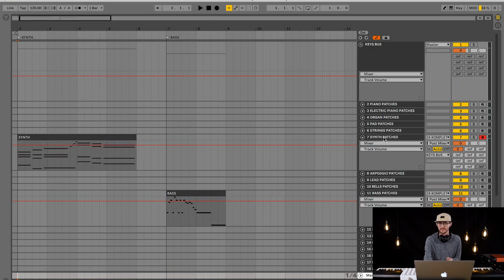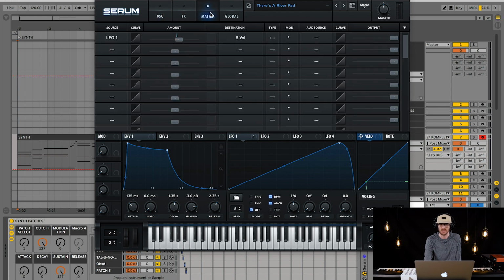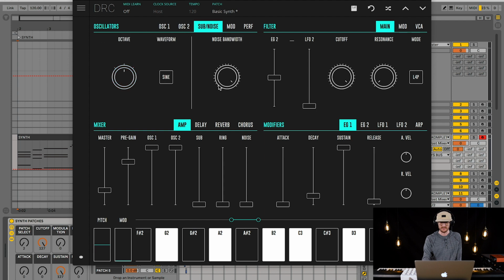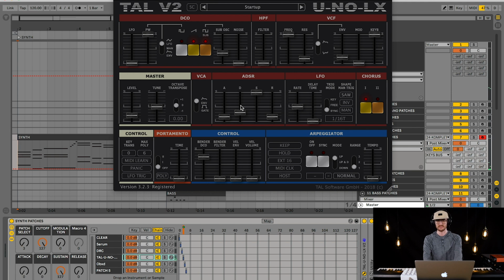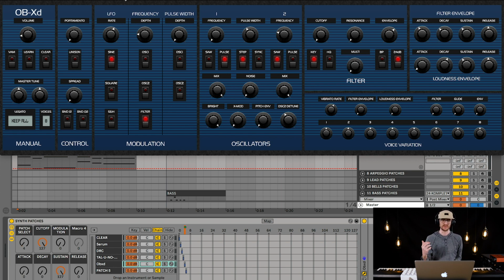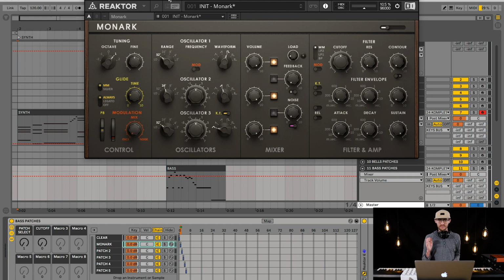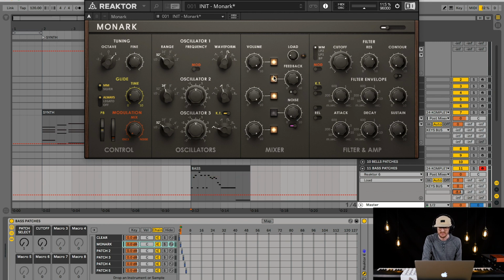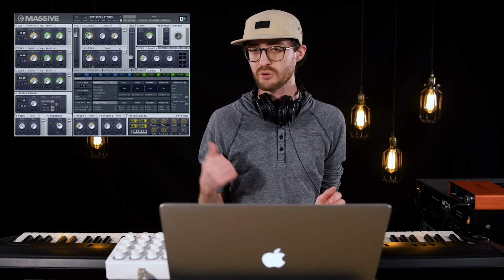The Top 5 Synths for Worship Music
Keys Coach Corey is here to talk to you about the 5 best synth sounds he uses, and how to get the most out of each of them. Watch through all of our keys training series